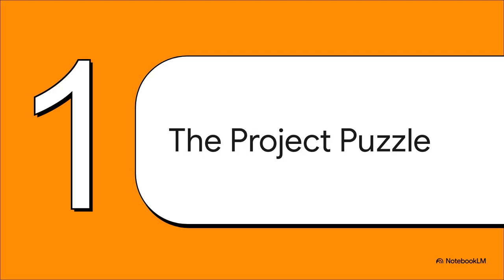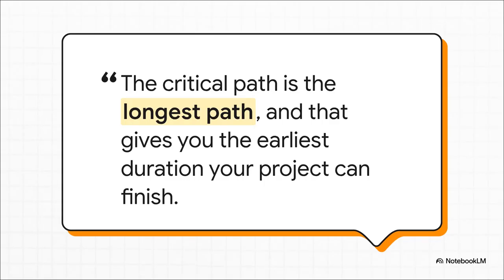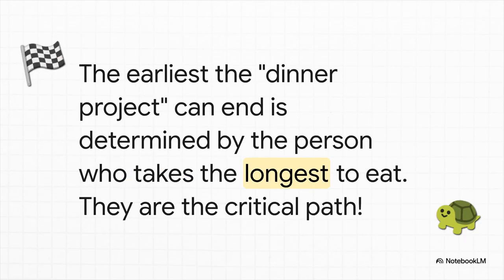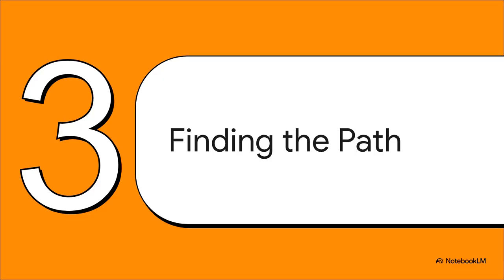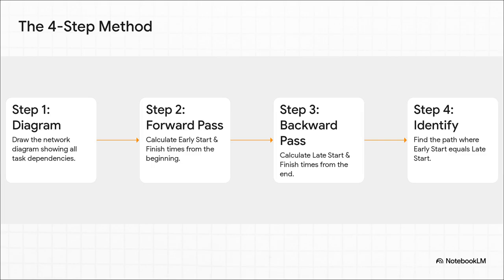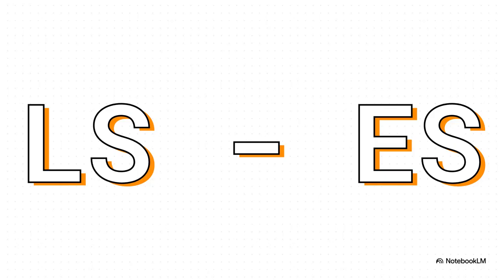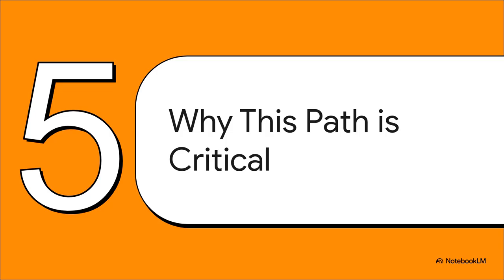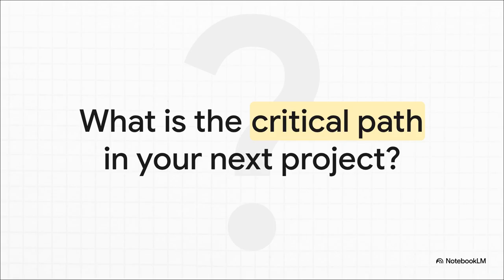🚀 Master Critical Path Method in 10 Minutes | CPM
Want to become a project management pro? Learn the Critical Path Method (CPM) - the game-changing technique that helps you identify the longest sequence of dependent tasks and manage project timelines like a boss!

In this comprehensive tutorial, you'll discover:
✅ What is Critical Path Method and why it matters
✅ Step-by-step process to calculate critical path
✅ How CPM saves time and reduces project risks
✅ Tools and software recommendations

Whether you're a beginner or looking to sharpen your project management skills, this video breaks down CPM in simple terms with visual examples that anyone can understand!

🎯 Perfect for: Project managers, team leads, students, professionals, and anyone managing deadlines